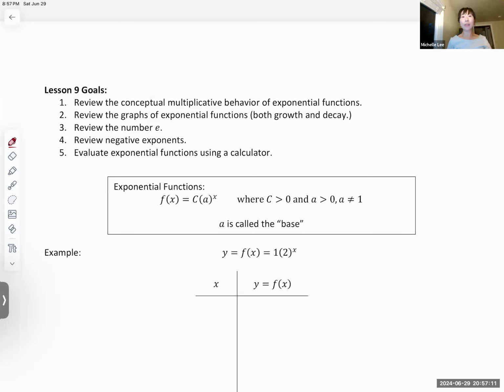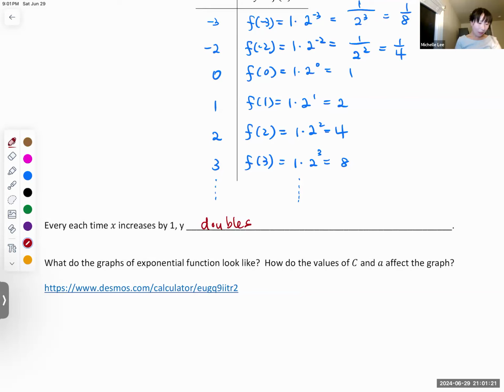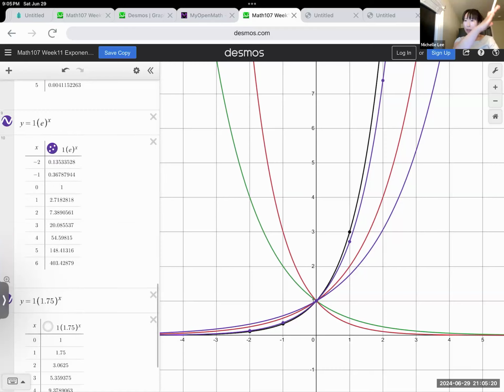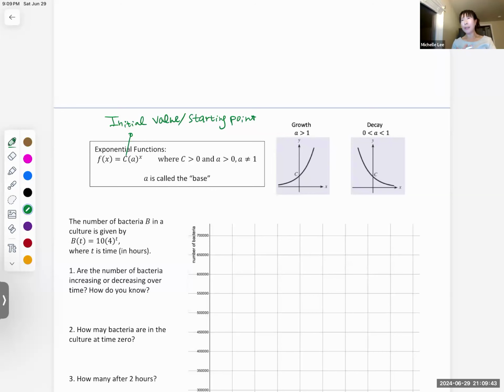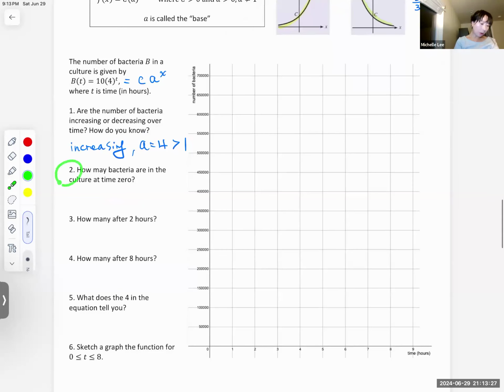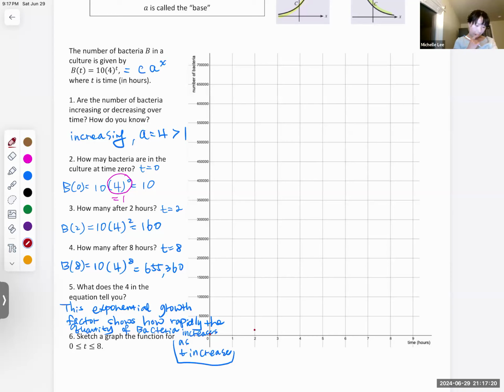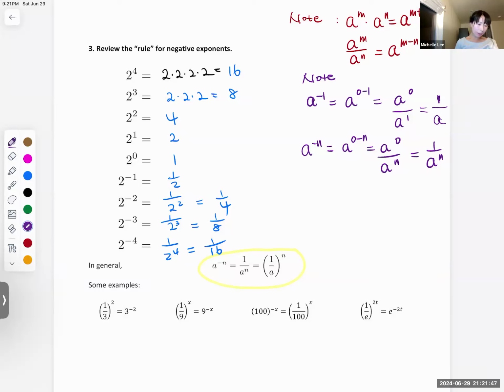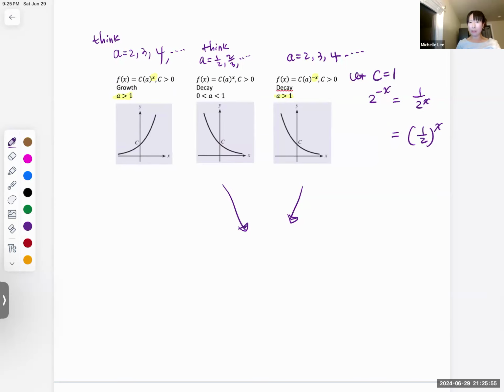Lesson 9 Exponential Functions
1. Review the conceptual multiplicative behavior of exponential functions.
2. Review the graphs of exponential functions (both growth and decay.)
3. Review the number e.
4. Review negative exponents.
5. Evaluate exponential functions using a calculator.